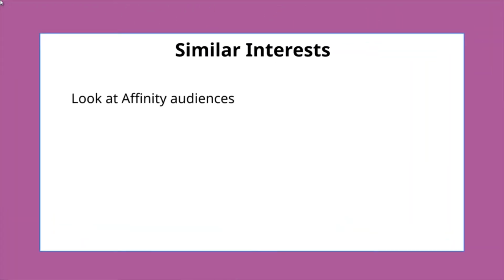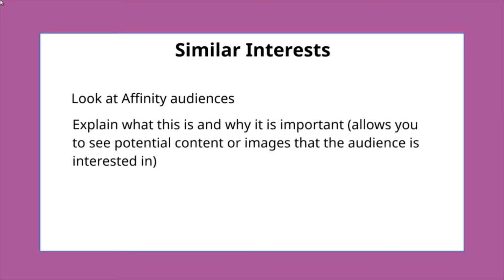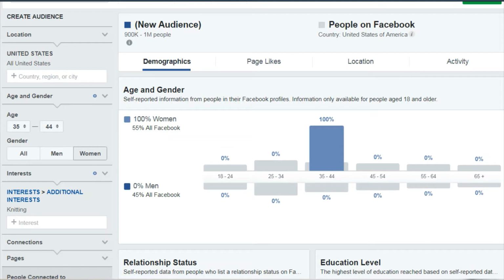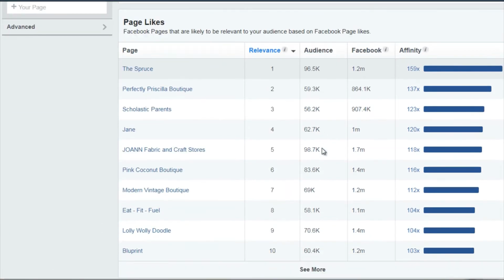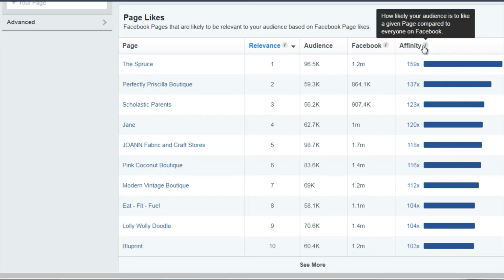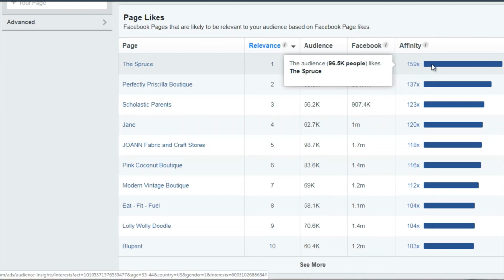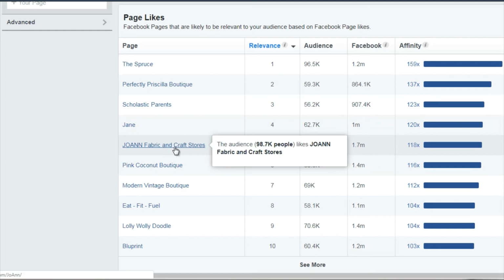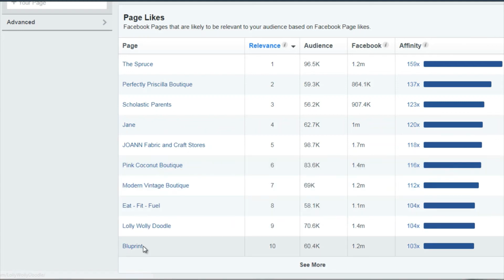similar interests | Affinfiny tool within the Facebook Audience Insights tool | wikendy seo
✅Hello Everyone, 😉👌

In this video, we discuss similar interests. This is a full course.  So we invite you to join us until the end of this course.

Audience Insights is a function within the Facebook Ad Manager. You can find it by clicking the drop-down menu under “Tools.” The Audience Insights Tool will help you segment your defined “seed” audience based on different preferences and demographic details

It's a fact. In order to survive in social media, you need consistent content. But not just any content will do. You need content that is engaging but catches your audience within minutes.

Content that is too long can become boring and lose your visitor's interest and they’ll soon go to your competitors.

This specific training course was designed to help you watch over my shoulder, step-by-step, click by click, to ensure that you are able to successfully and effectively create super-fast content that your audience loves.